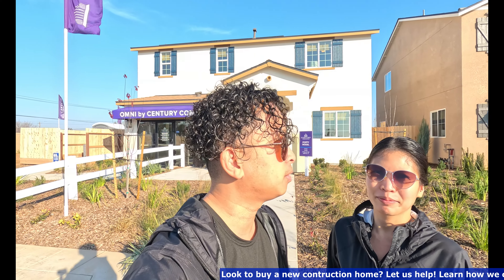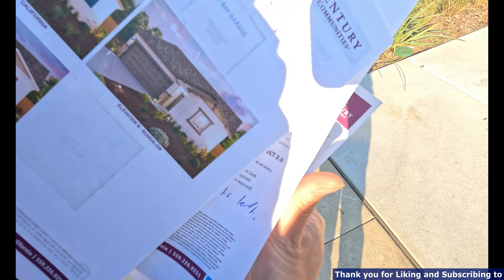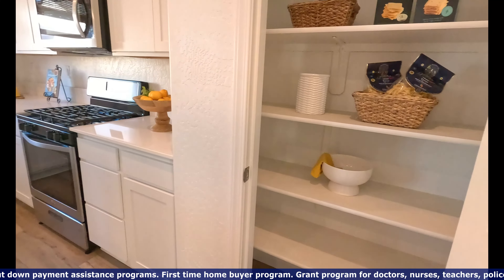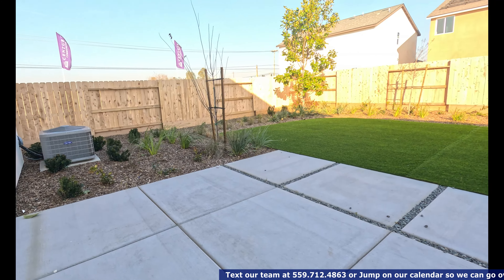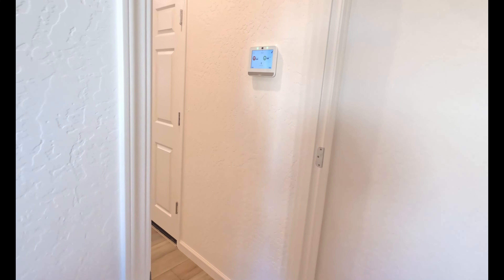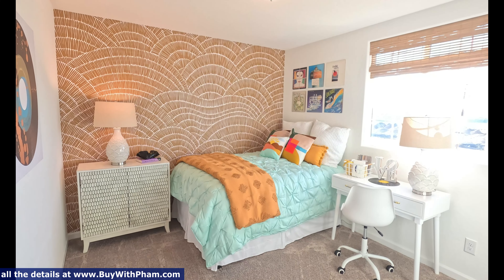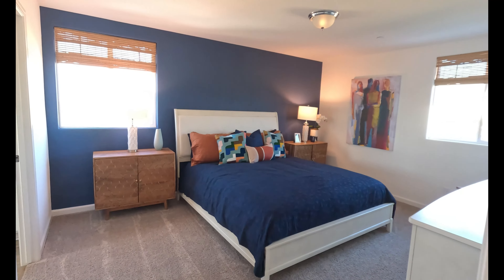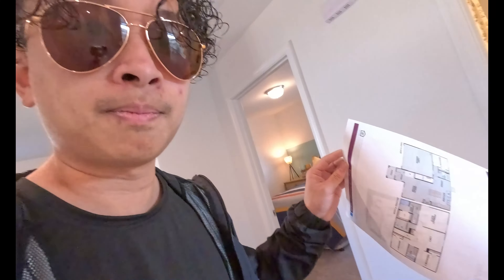Century Communities Homes - Poppy - Starting at $409,990 - 1839 sqft 4 bd/3ba (New Homes In Madera)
🏡Are you in the market for a new home? Make sure to sign up for our FREE instant, daily, and weekly updates on the latest properties in Central California. From price reductions to fixer-uppers, development opportunities, and distressed properties, we have it all.

🏡Want to stay informed on the current market trends for your neighborhood? Set up a FREE market report today! This report will provide you with valuable insights on home prices, sales activity, and market conditions in your area. to set up your report now.

Want to take your real estate career to the next level and consistently close 3-4 deals per month? Look no further! Our exclusive training, coaching, and mentorship program is now open to a select group of agents who are dedicated to achieving financial freedom in the industry. Join our private weekly mastermind online class and gain instant access to our proven strategies for success. Don't miss out on this opportunity to take your career to the next level.

Our opinions and views are based on our personal experience and the experience of others. It is important to conduct your own research and seek advice from a licensed financial advisor before making any financial decisions. Investing always carries some level of risk and there is no guarantee of success or profit. We appreciate your support and thank you for your understanding. Remember to always do your own research and seek advice from experts. Stay blessed! ~ James & Mariz

central valley california,
central california,

century communities,
century communities homes,
century communities fresno,
century homes fresno,
madera ca,
madera california,
riverstone madera,
realtor madera ca,
madera county california,
houses for sale in riverstone,
riverstone madera homes for sale,
madera ca real estate,
new homes for sale in madera ca,
madera ca new homes,
new homes in madera,